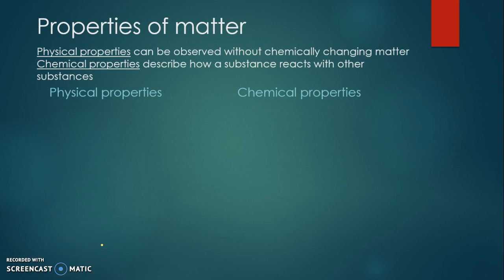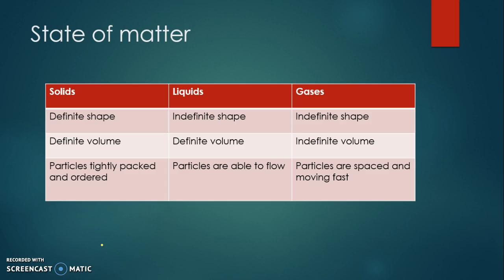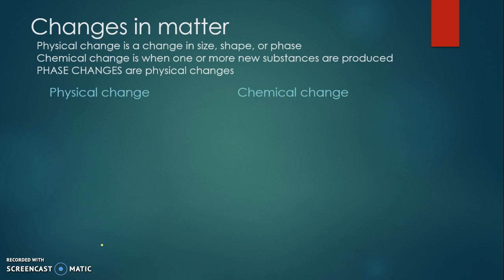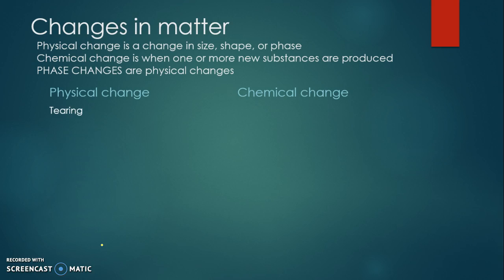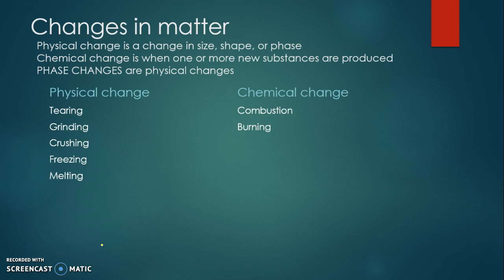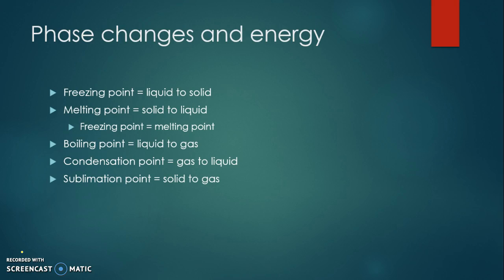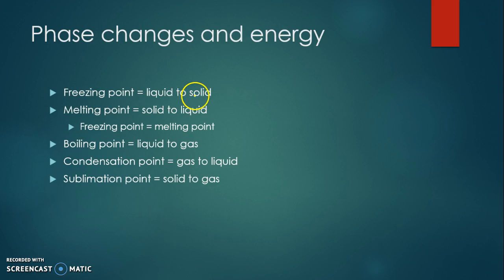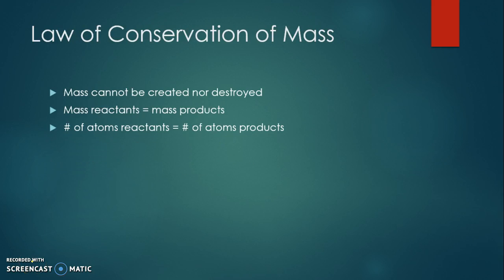5.2 changes of matter and energy